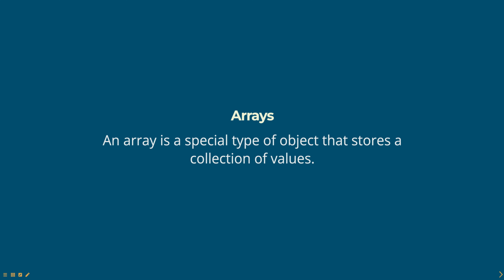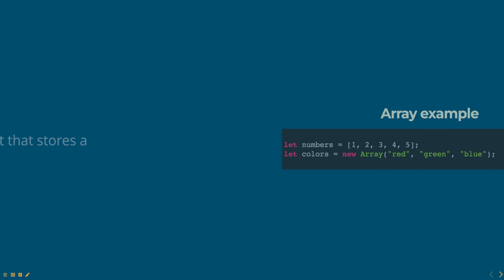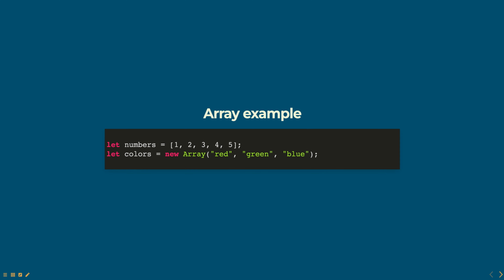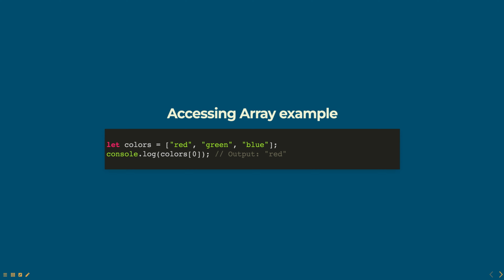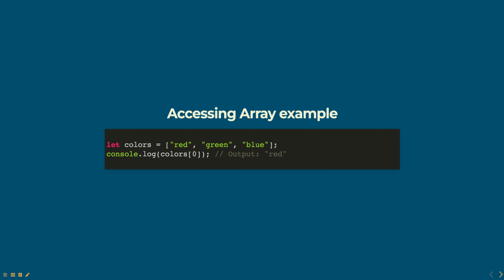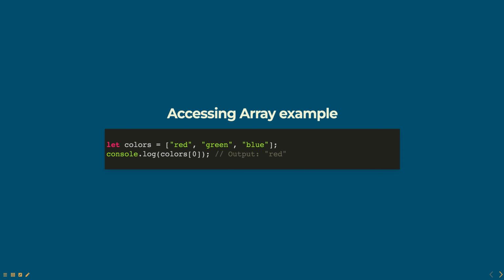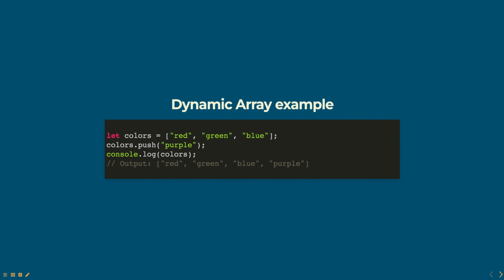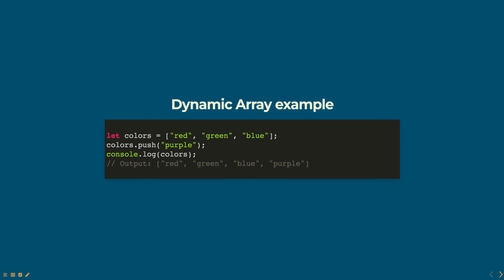Arrays in JavaScript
An array is a special type of object that stores a collection of values.